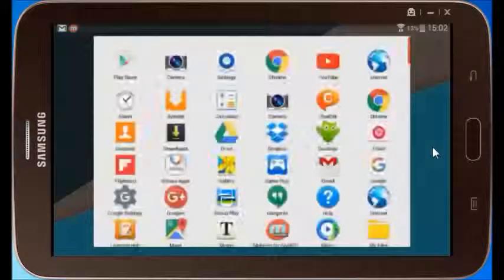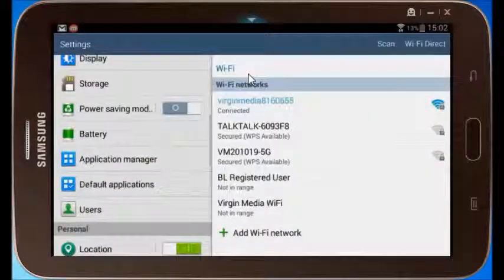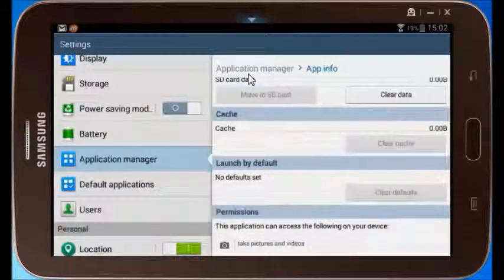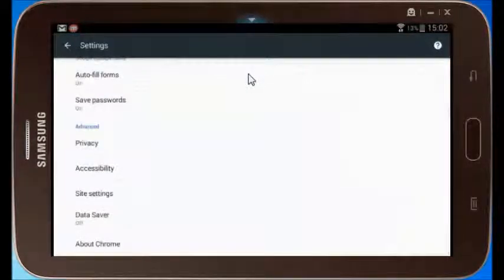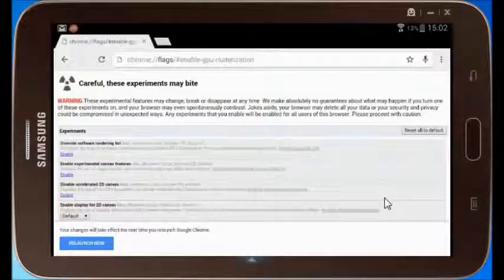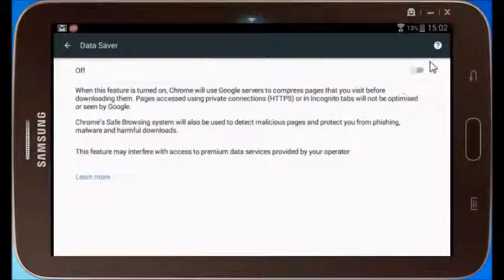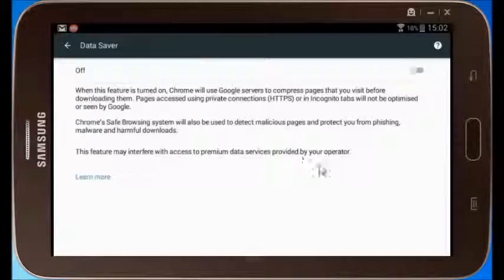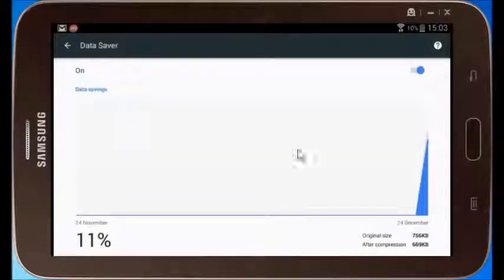How to make google chrome faster on android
There's a lot to like about Chrome for Android, from the way it syncs your history and bookmarks over from the desktop to the incognito mode you can take advantage of to keep a lid on how much of your activity is being tracked. However, over time it can start to become sluggish.
If you've used Chrome on Android for some time then you might have noticed the mobile browser starting to slow down, but there are steps you can take to combat it — and most of them can be applied quickly and easily. Read on for tips to make Chrome run like new again.
It follows following procedure:
1) Clear the cache
2) Give chrome more memory
3) Cut down on data usage
Clear the cache
This is a tip that works in all kinds of scenarios with all kinds of apps, and Chrome is no different: Clearing the app cache removes temporary and fragmented data that has built up and which may be slowing the browser down. It essentially gives Chrome a clean slate to work with again.
To do this, head into the Settings app on your Android device, tap Apps and find Chrome in the list. Scroll down and tap the Clear Cache button, then restart the browser and see if it's had any effect. You can also try the Clear Data option, though you may need to log into various sites again.
Give Chrome more memory
Like the desktop version of the browser, Chrome includes a number of settings flags that aren't normally available to the user but which you can access by entering "chrome://flags" into the address bar. In this case, you want to enter "chrome://flags/max-tiles-for-inte¬rest-area".
Tap the drop-down list under the highlighted heading and ramp the figure up from Default to 512. Essentially, you're giving Chrome more of your device's memory to work with, so you should see more complex sites loading faster and lag times reduced. Tap Relaunch Now to finish.
Cut down on data usage
If slow loading times are your problem, Chrome for Android includes a handy Data Saver feature that can cut down your mobile bills and speed up page loading at the same time. Head into the app menu, tap Settings and then choose Data Saver to turn on the feature.
It works by sending your page requests through Google's servers first, where they're compressed and sent back down to you. Secure and sensitive sites aren't included, so there's no need to worry about Google grabbing your data, and you can see how much data you've saved.